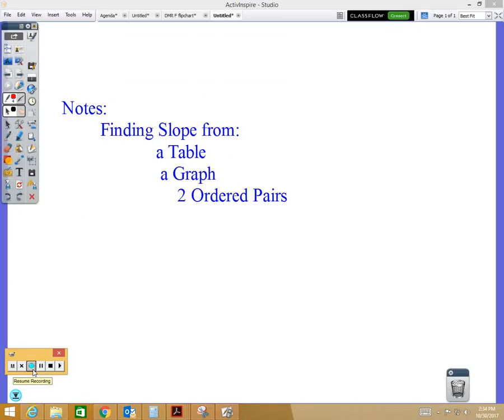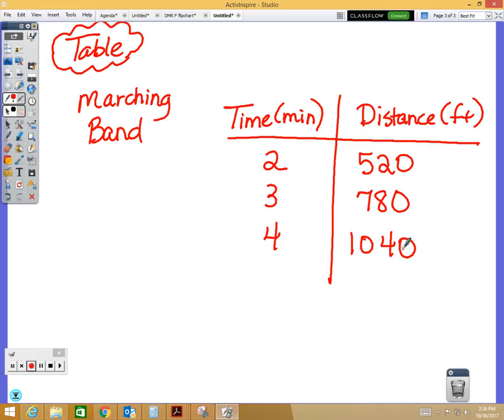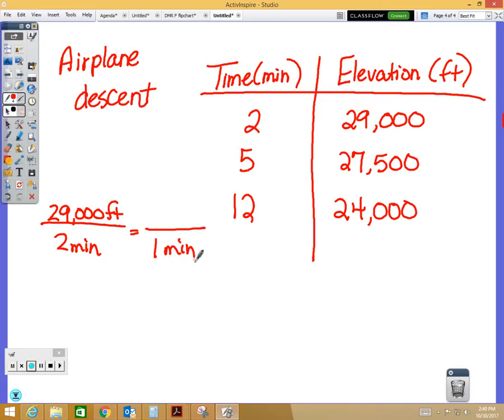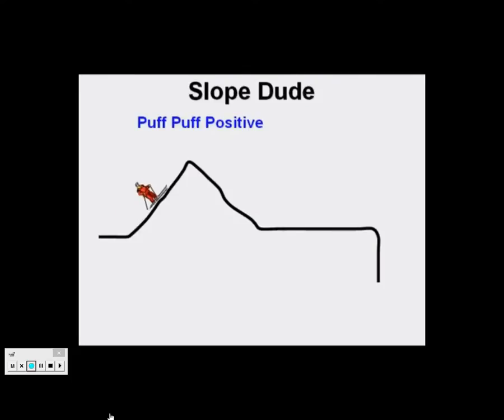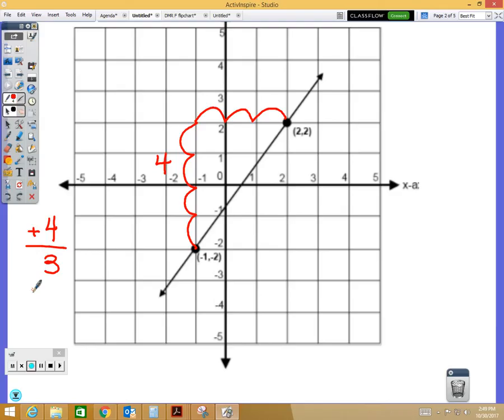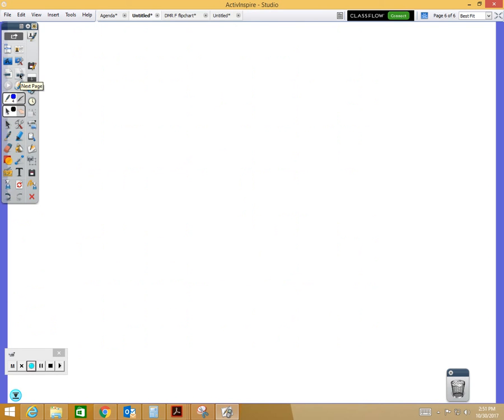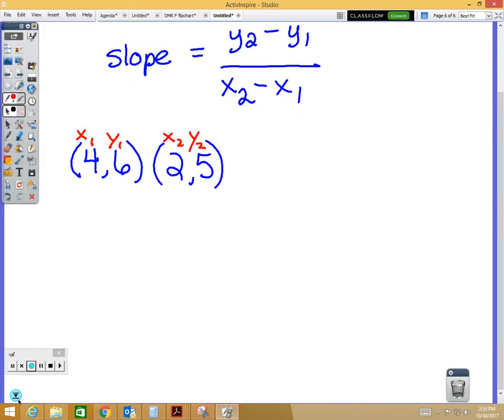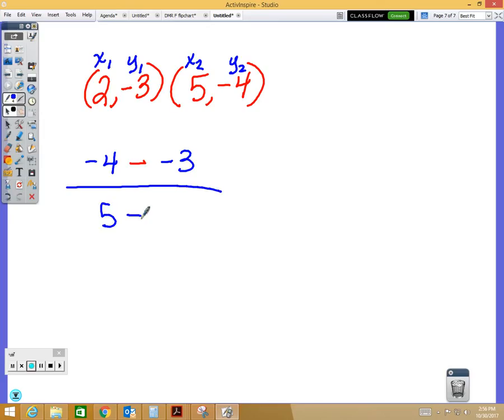Period 7 10 30 17 Notes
Finding Slope from a table, a graph, and when given two ordered pairs